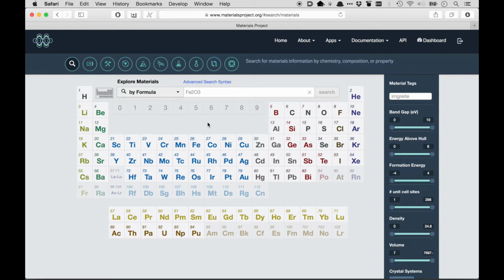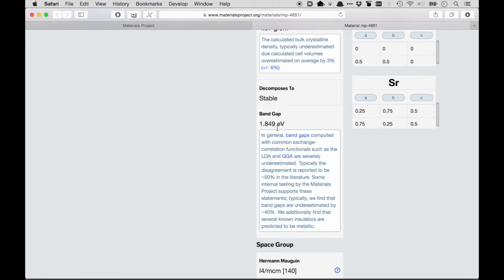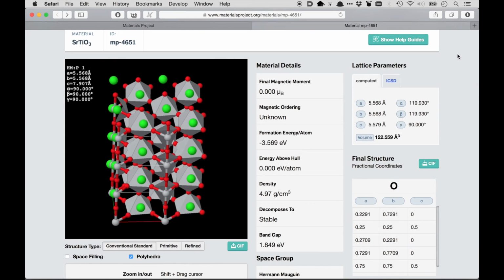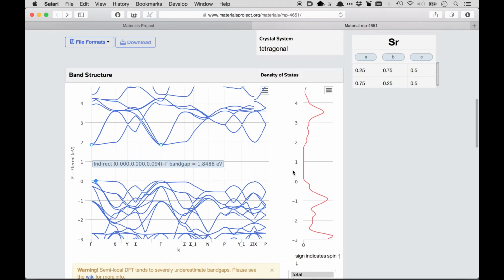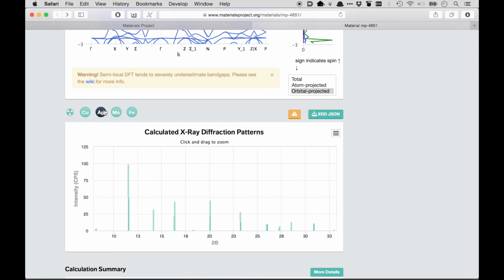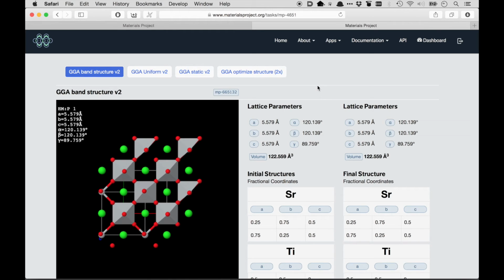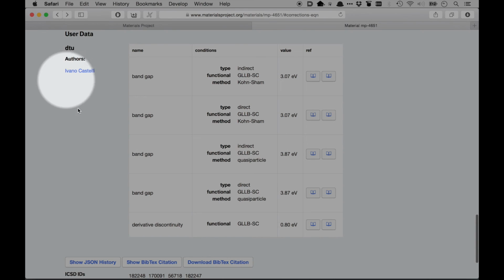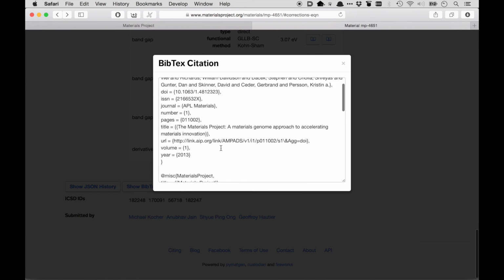6. The Materials Explorer - compound details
An overview of the difference sections in the materials details page of the Materials Explorer, including crystal structure, materials properties, theoretical details, and provenance information.